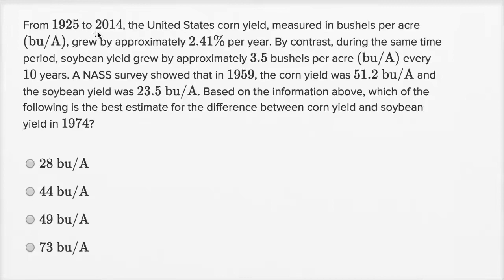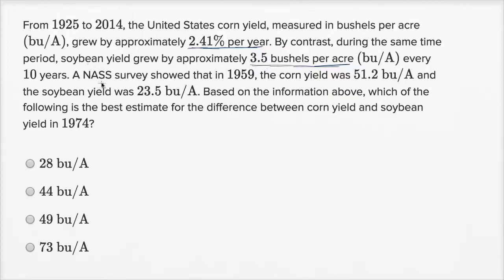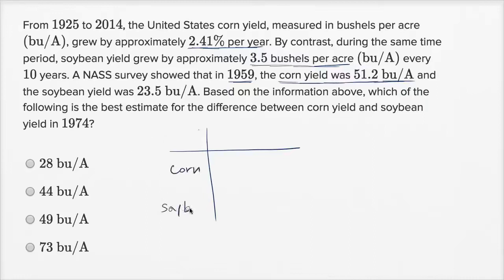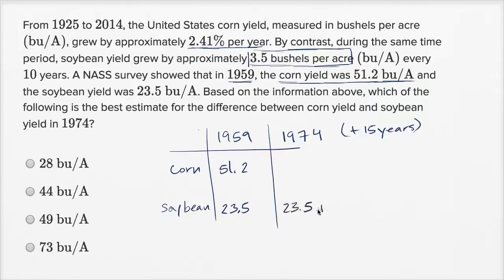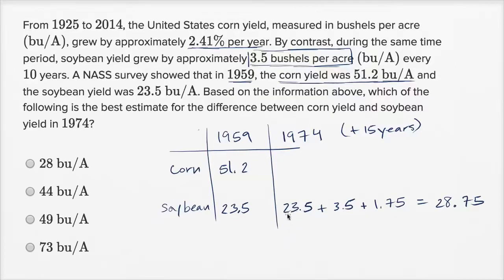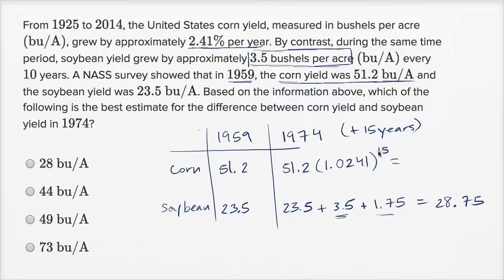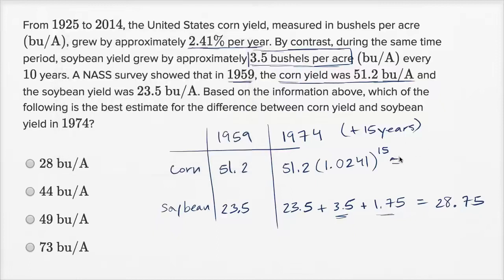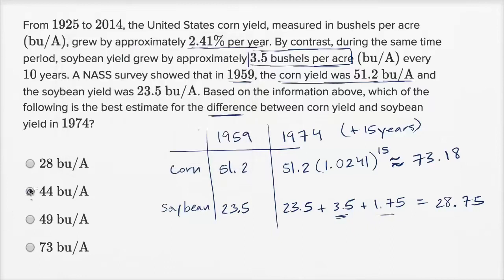Math Practice - Linear and exponential growth Harder example